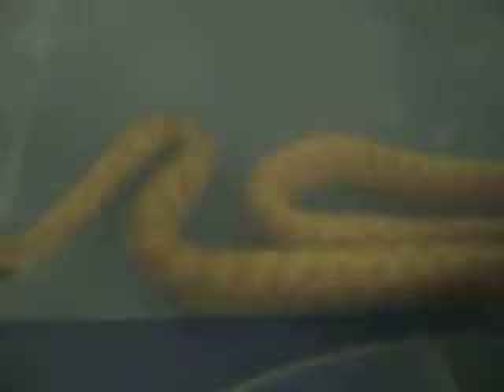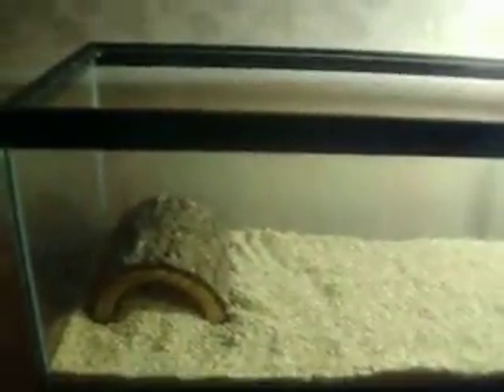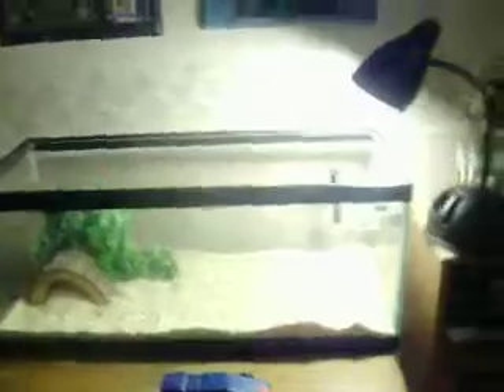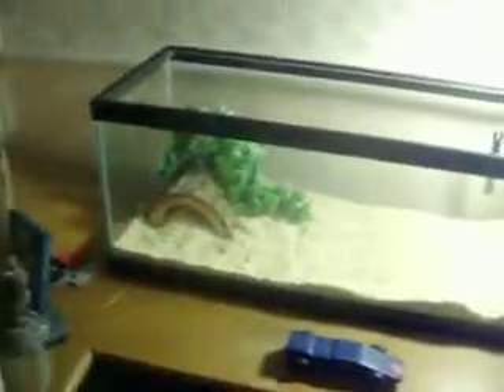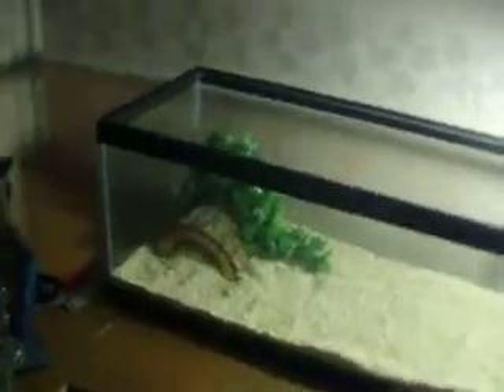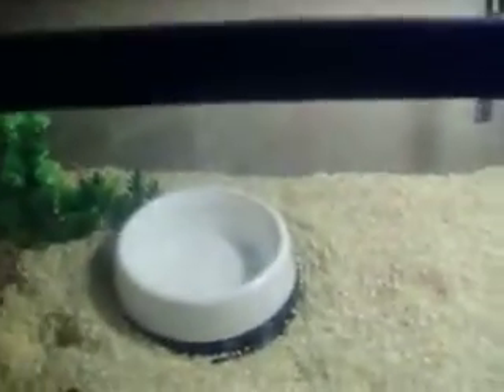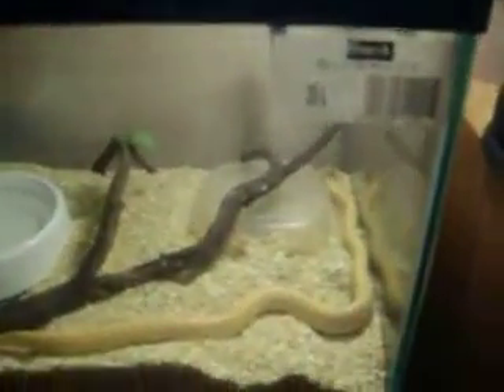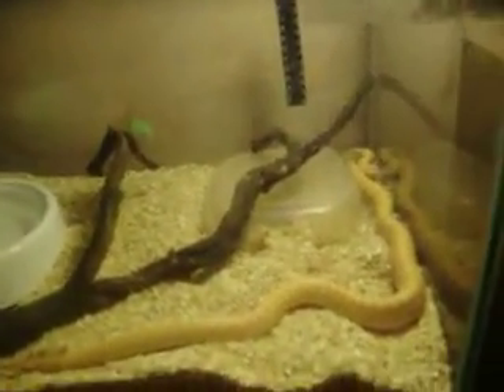how to setup a (cornsnake, ratsnake, kingsnake) tank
title rate comment sub!